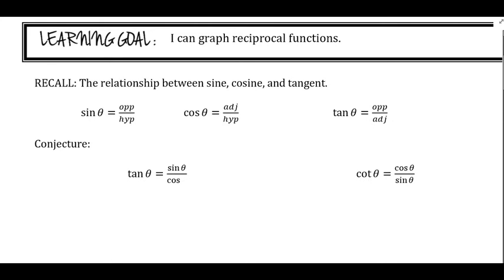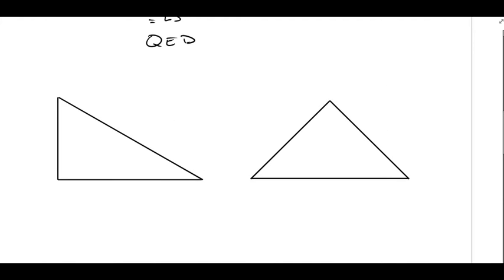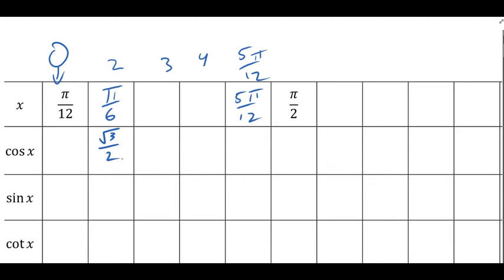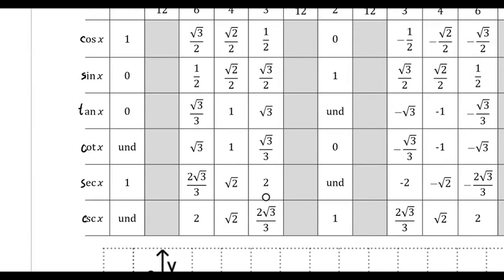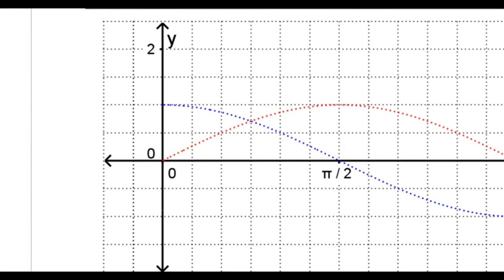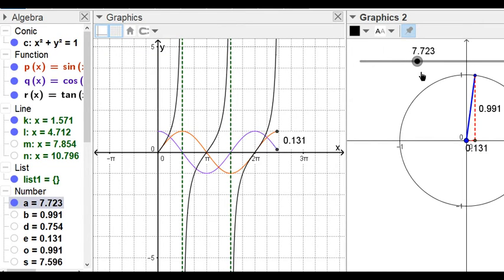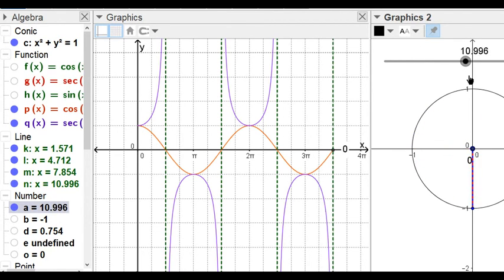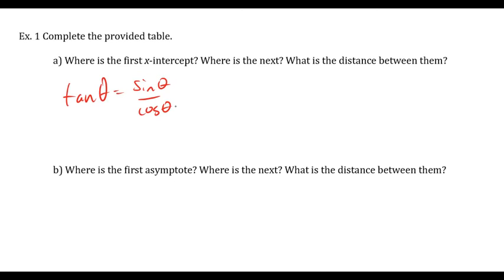06 LESSON Graphs of Reciprocal Trig Functions